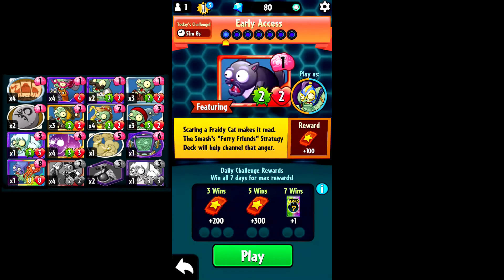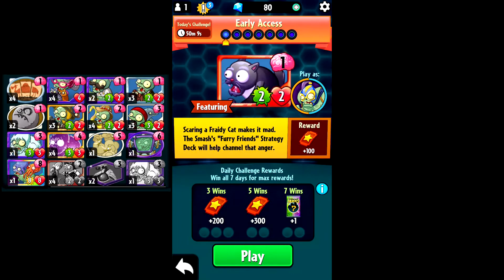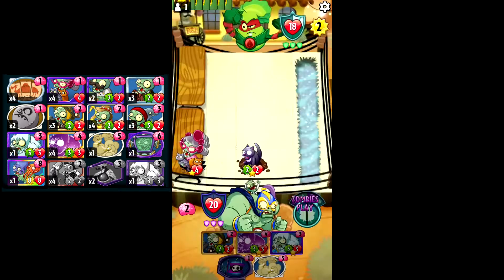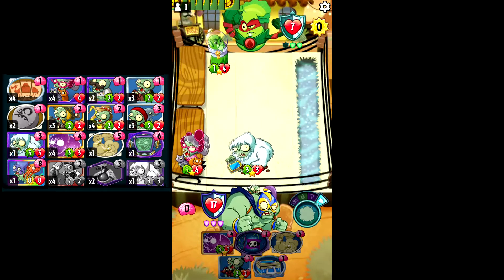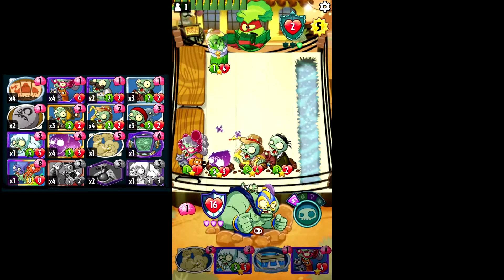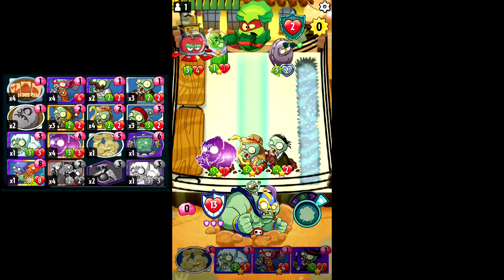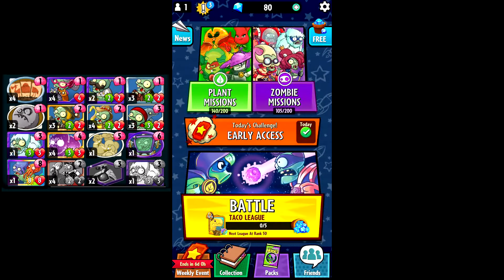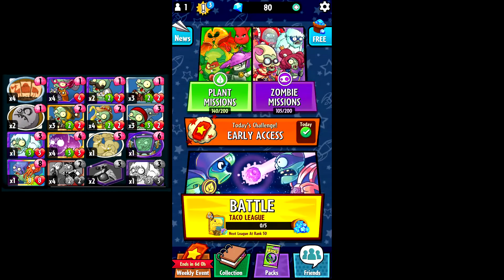New Fraidy Cat Card! - PvZ Heroes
So fraidy cat seems like a slightly different version of dog walker. I think its kind of decent just cause pet decks will have more early game, but Im not sure the effect of Fraidy Cat will get much value.

Stay Fancy